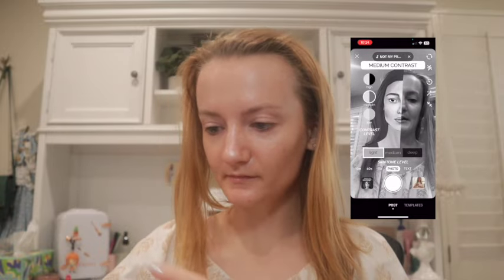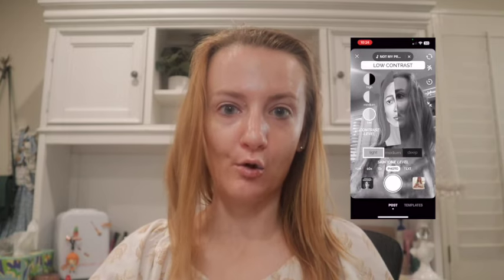Makeup look based on your contrast levels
But I will sing of your strength;I will sing aloud of your steadfast love in the morning.

For you have been to me a fortress and a refuge in the day of my distress.

Psalm 59:16

Hey guys For todays video I am going to try do my makeup according to My contrast level.

Products mentioned in video:

Benefit Precisely, My Brow Pencil  -  shade 2.5

Nars light reflecting foundation - Mont Blanc

makeup by Mario bronzing and shaping serum - shade light

Dior backstage flash perfecter concealer - 1w

Makeup forever HD loose powder

Patrick Ta Major Sculpt Cream Contour & Powder Bronzer Duo -  She's Statuesque

NYX eye pencil - taupe

Tower 28 make waves mascara - Brown

Makeup by Mario soft glow highlighter - pearl

maybelline Superlock Brow Glue

one size beauty on till down Mattifying Waterproof Setting Spray

Current favorite Brushes and tools:

Nikki la rose  and BK Beauty pro artist Brush set

ravie Beauty Blush Brush

Skinprep:

Naturism BHA Liquid exfoliant

naturism quadruple Hyaluronic acid serum

ITK day + night eye cream Duo

Osea atmosphere Protection cream

supergroup glow screen

ITK  nourishing lip balm